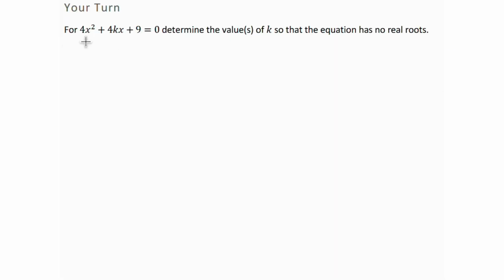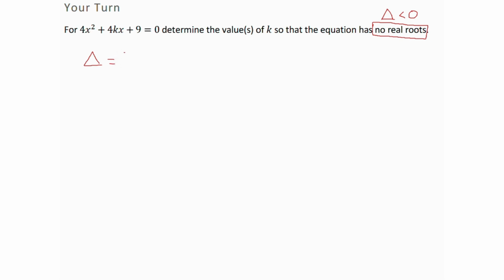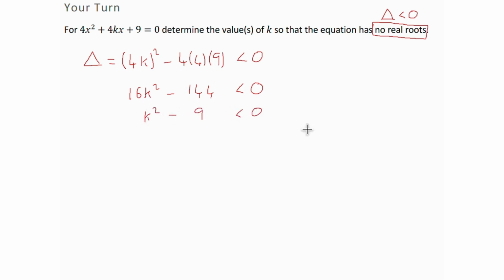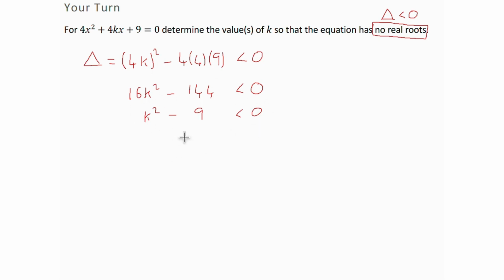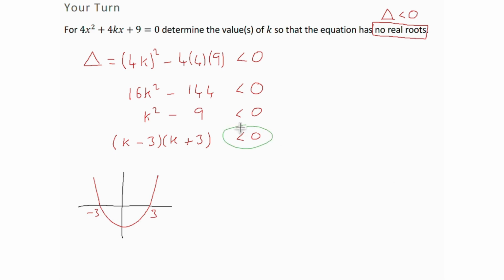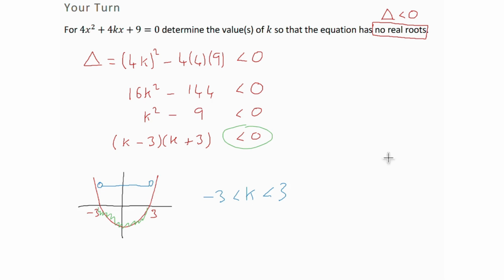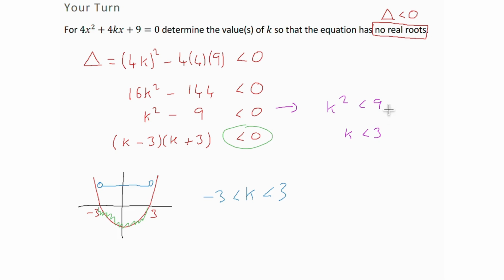IB Maths AAHL Discriminant - Your Turn 3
The answers to the third Your Turn for AAHL Unit 2 Skill 16 Discriminant.